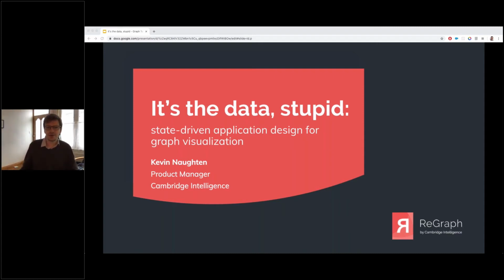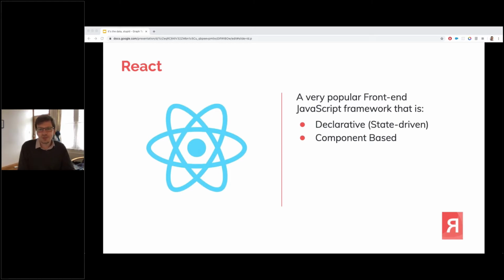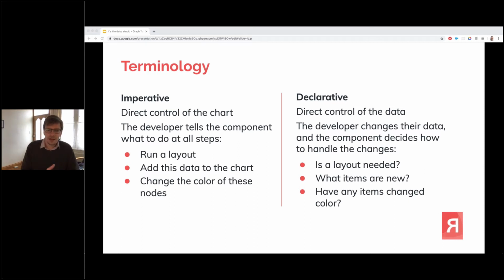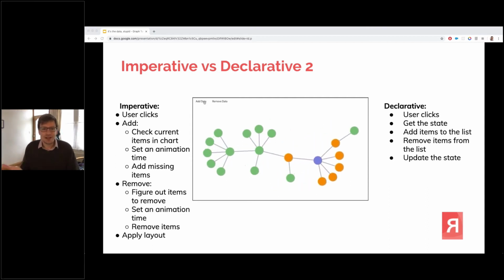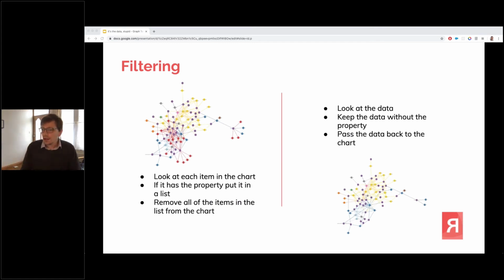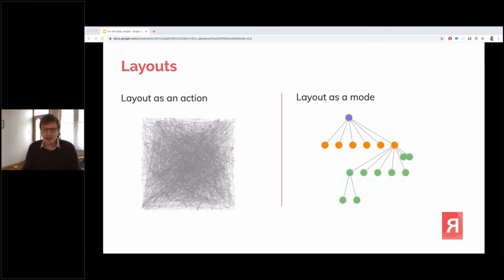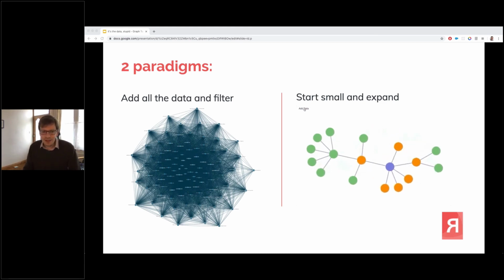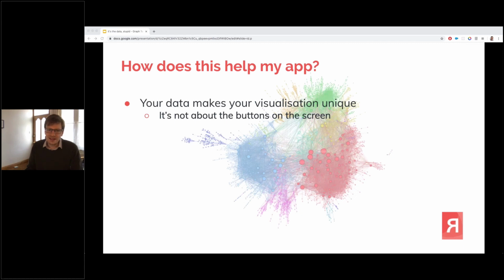It’s the data, stupid: state driven application design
Based on his experience as our product manager for the ReGraph toolkit, Kevin will show how state-driven app design helps both developers and analysts focus on the data.